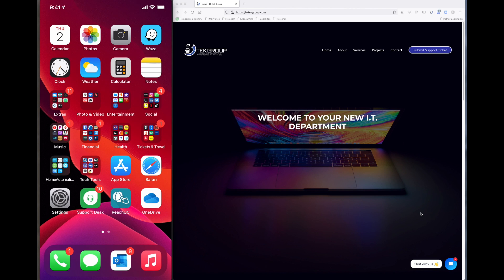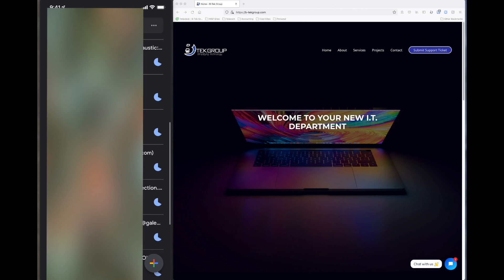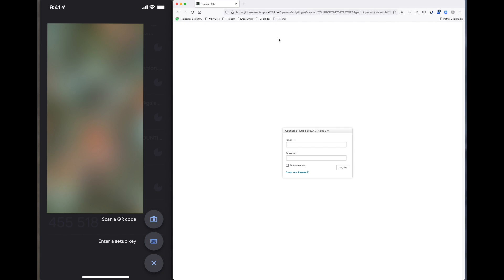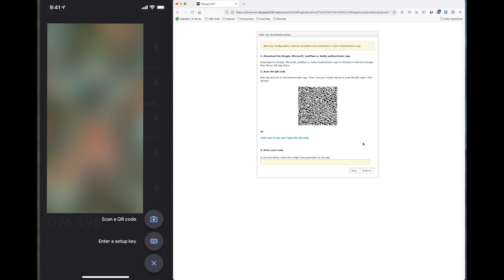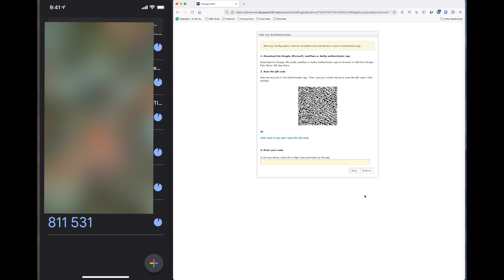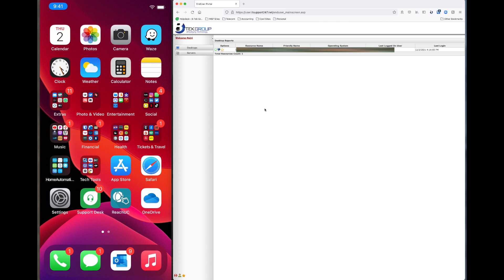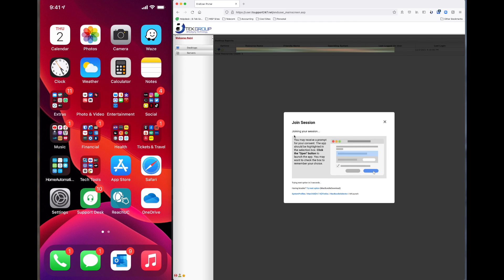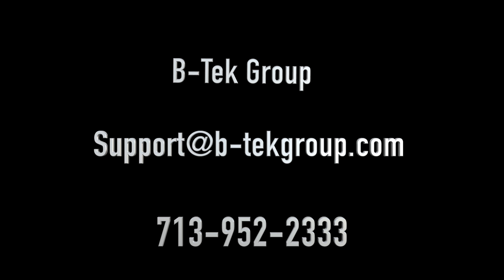Accessing Office Computer Remotely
Accessing office computer Remotely via ITsupport247.net
This video is intended for B-Tekgroup Clients only.

In need of an I.T. Dept. give us a call or shoot us an email.